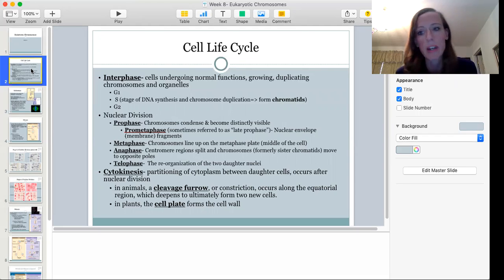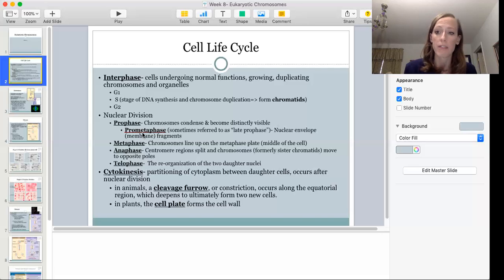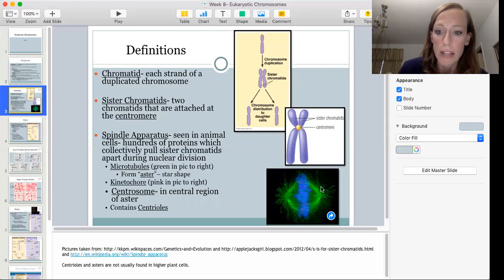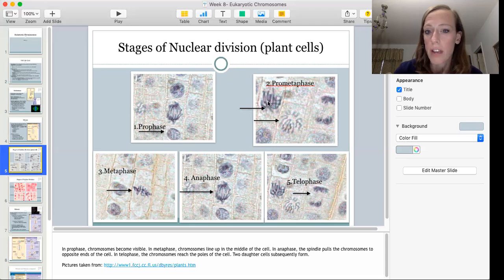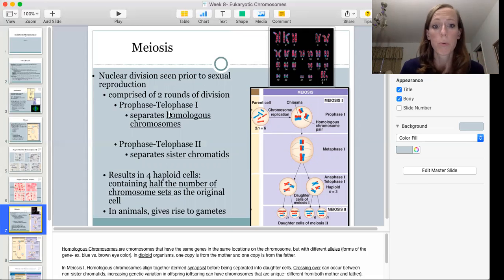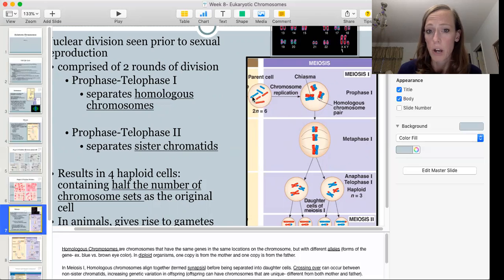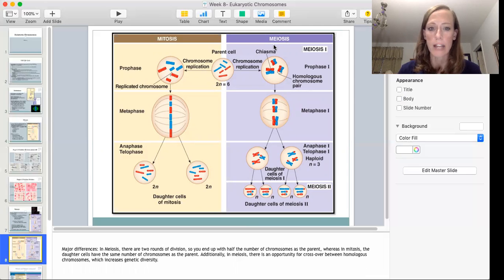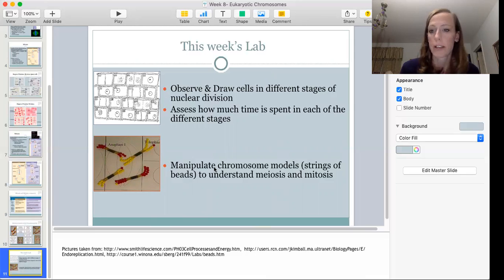Eukaryotic Chromosomes video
Lab 8- Eukaryotic Chromosomes
Nuclear division- Mitosis & Meiosis